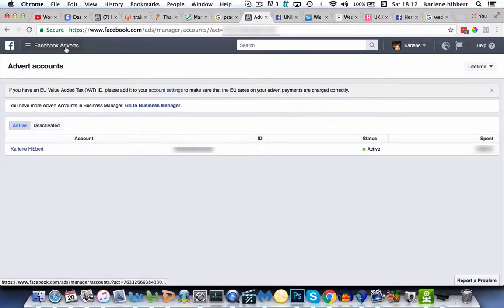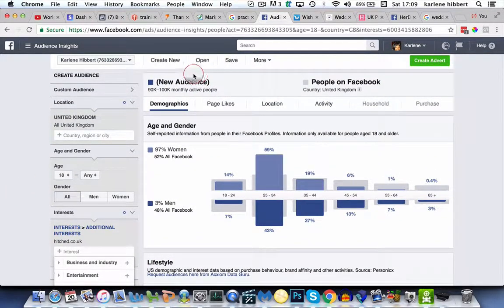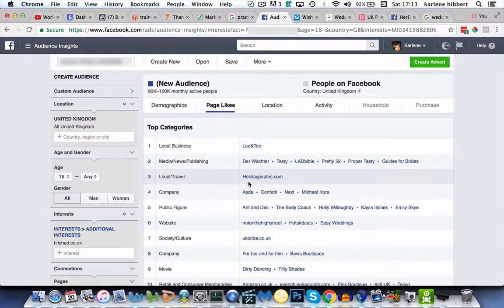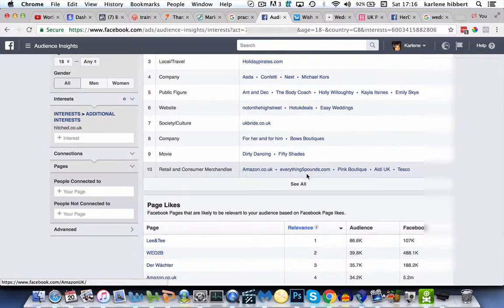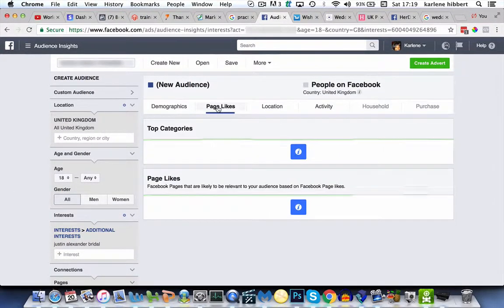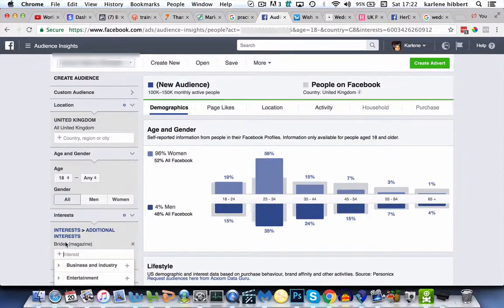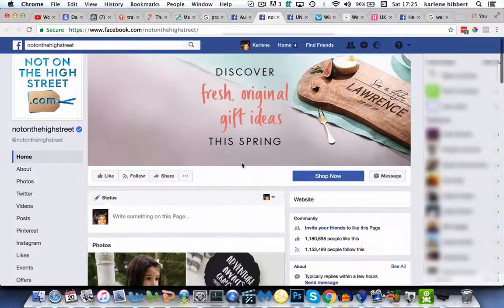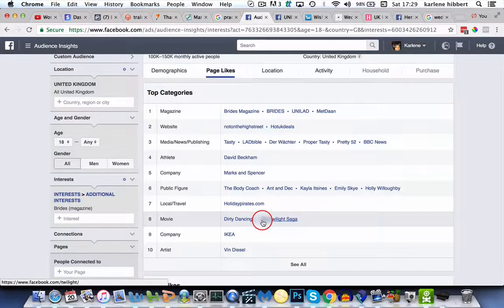Facebook audience insight tool for dentists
How to use facebook insight took to find dental patients